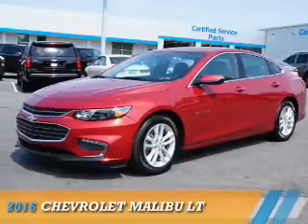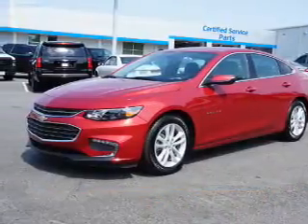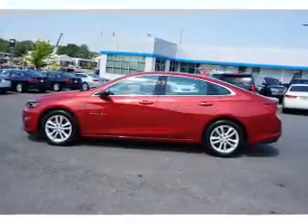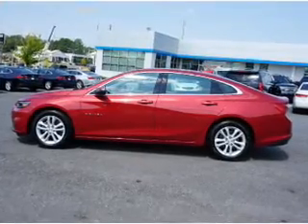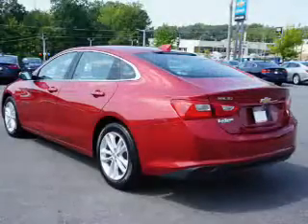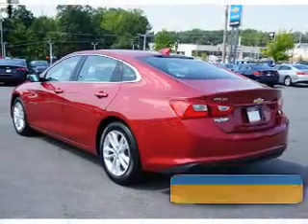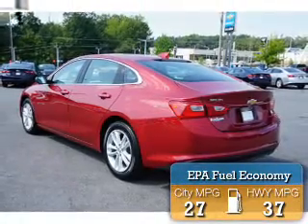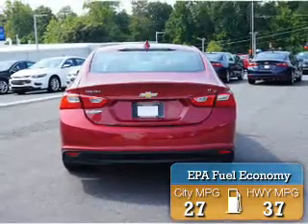2016 Chevrolet Malibu 290919 - Smyrna GA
Year: 2016
Make: Chevrolet
Model: Malibu
Trim: LT
Engine: 1.5 liter 4 Cylindercylinder FWD
Transmission: 6-Speed Shiftable Automatic
Color: Red
Mileage: 7
Address:
2155 Cobb Parkway
Smyrna, GA 30080
VIN:1G1ZE5ST6GF290919